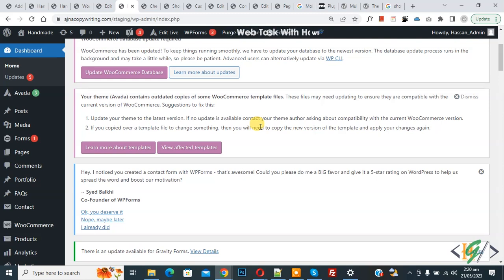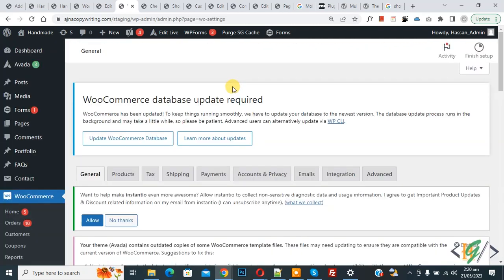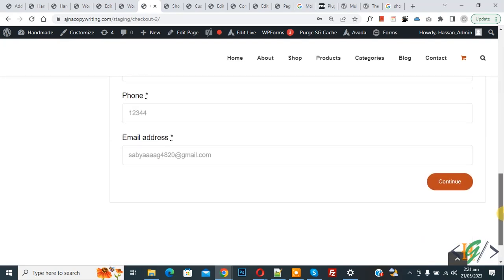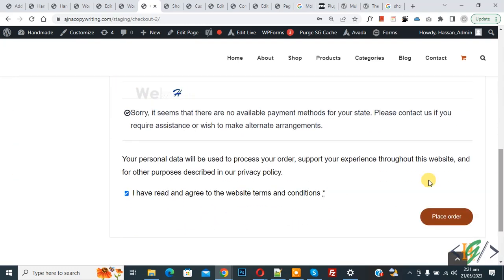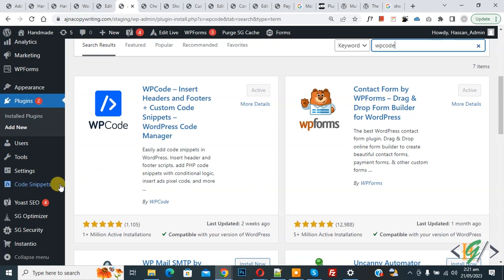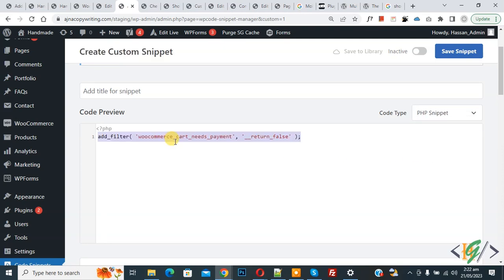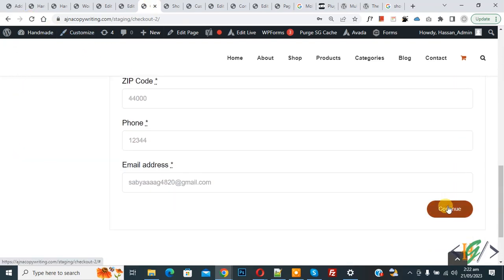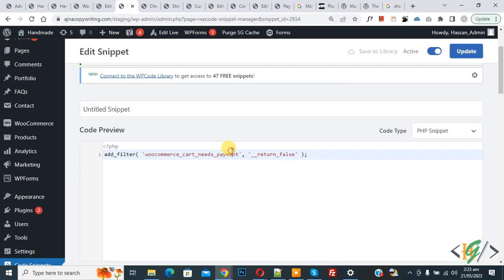How to Disable All Payment Gateways / Methods in WooCommerce WordPress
In this woocommerce tutorial for beginners you will learn how to disable all payments gateway / method using custom snippet in wordpress website.

* Add below code to disable payment method.
add_filter( 'woocommerce_cart_needs_payment', '__return_false' );